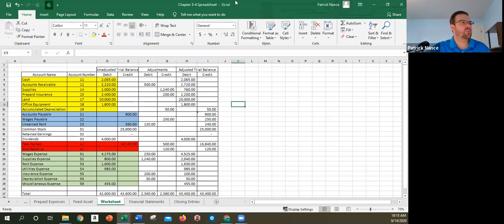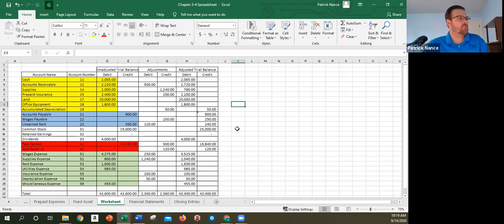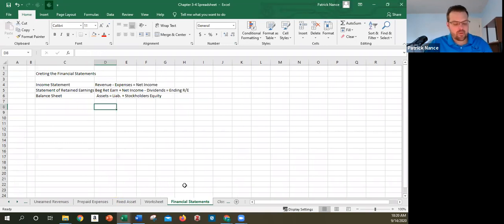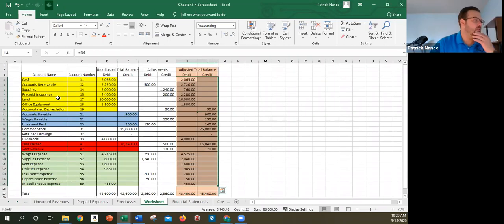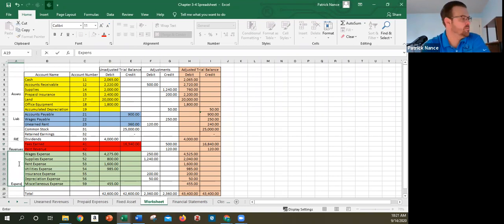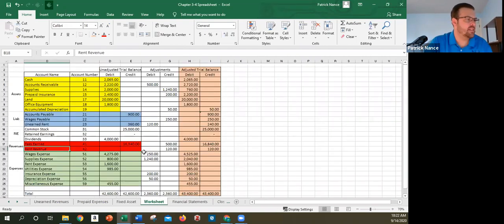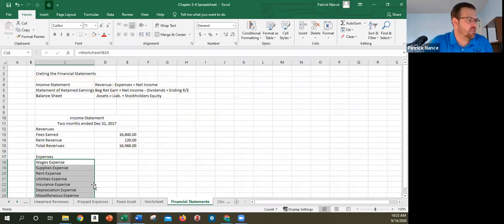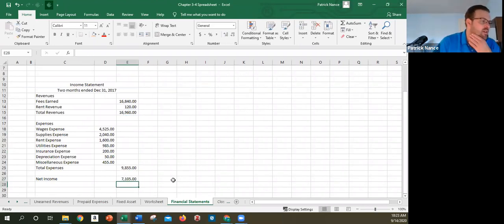Chapter 4 Video 1 Fin Acct